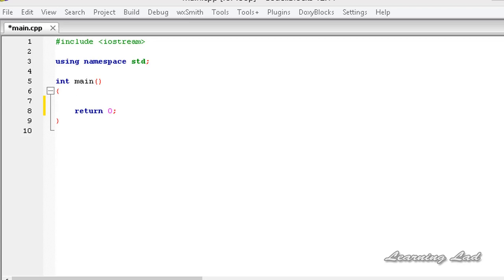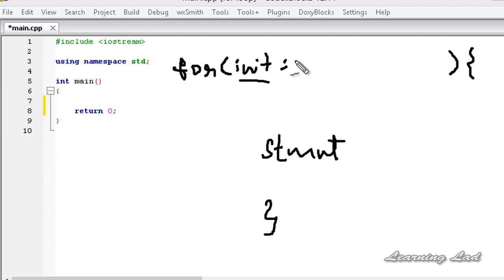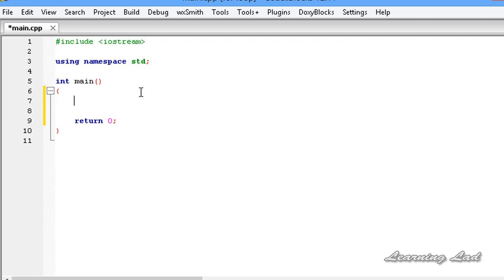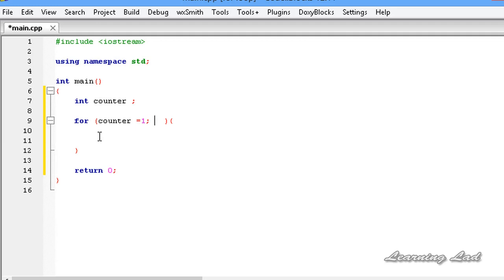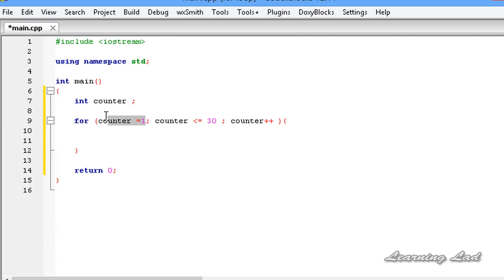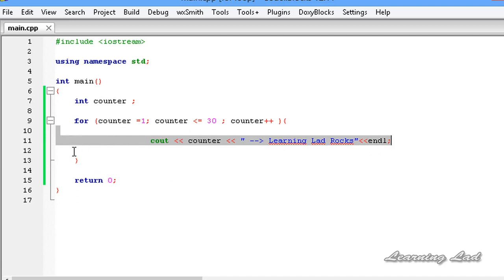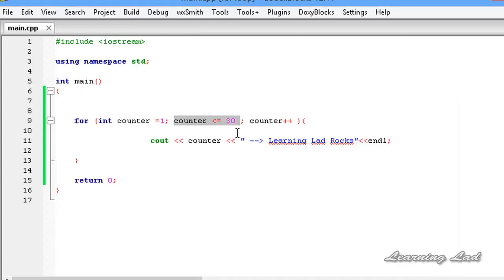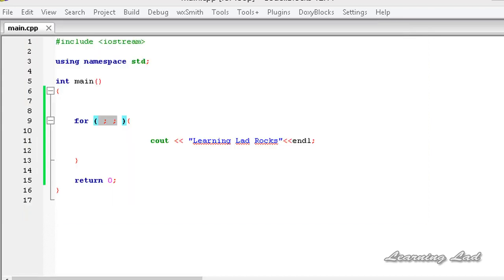019 CPP For Loop with Example C++ Video Tutorials